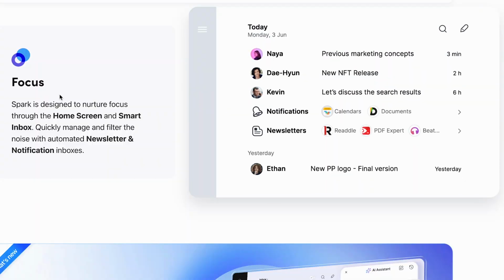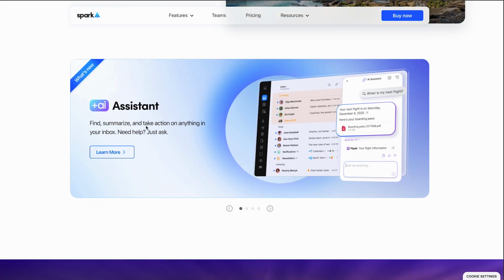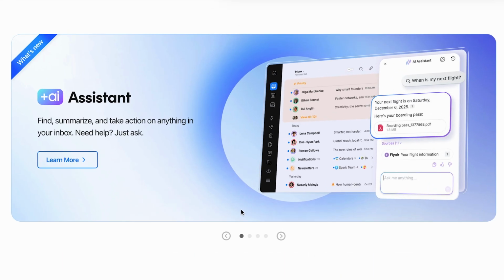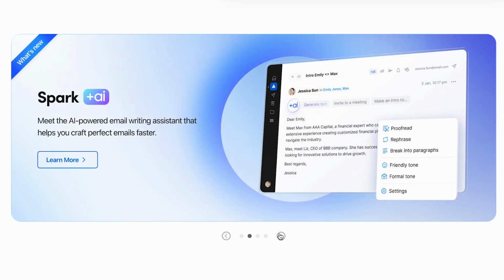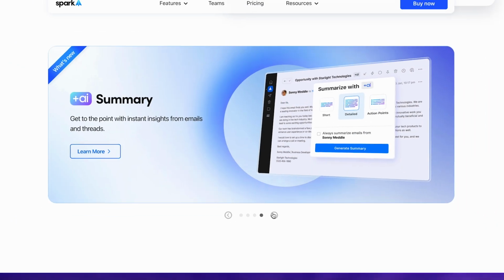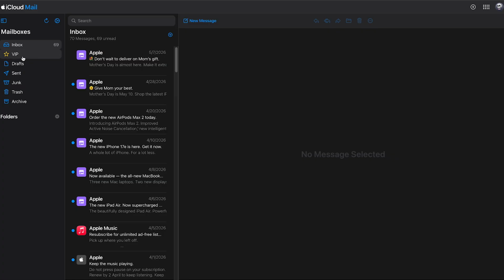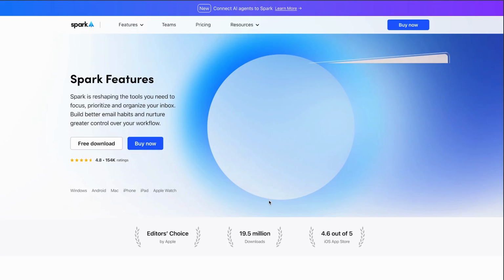Spark Mail vs Apple Mail (2026): Which Is The Better Email Client for Productivity and Daily Use?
In this short video I'm going to be showing you whether Spark Mail or Apple Mail is the better email client for productivity and daily use.